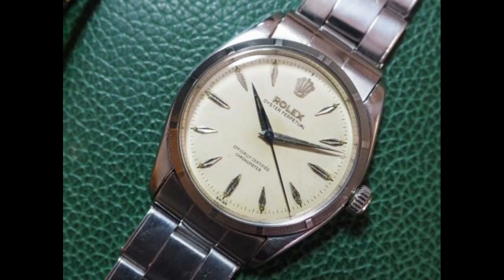I Got Scammed out of a Rolex Watch!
Getting scammed out of a watch is really the worse feeling ever. I was selling my Rolex watch reference 6565 of eBay and got an offer that I decided to agree to. The gentleman wanted to do a wire transfer to pay for the Rolex watch so I contacted my bank to get the details of what a wire transfer entails. I have never done one before so I thought I was being smart by doing the research before agreeing to the payment method. Well, clearly my understanding was not deep enough. The transaction he ended up doing was a check deposit into my account with checks he had stolen from someone else. So, he made it off with my watch, leaving me without my money or my watch. Hope you will learn something from my story so that it never happens to you!

Our picks:

Seiko SKX

Seiko 5

Hamilton Khaki King

Tissot PRS 516

Victorinox Maverick

Tissot Powermatic